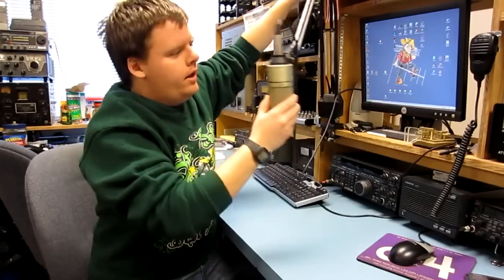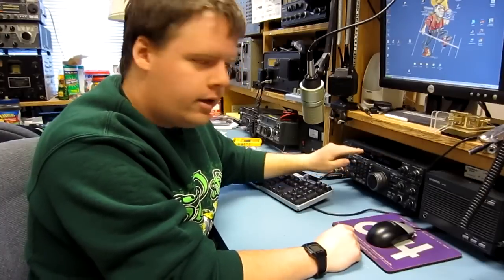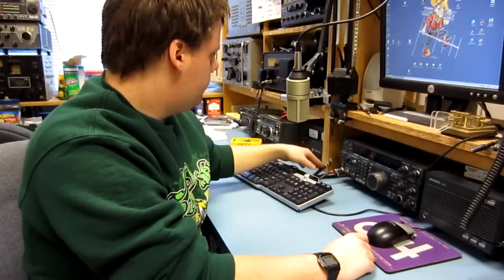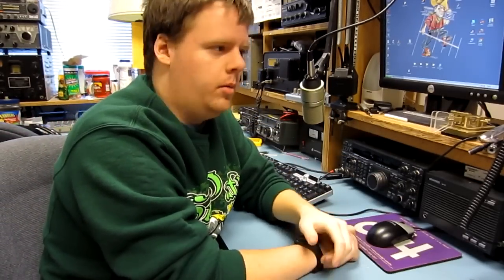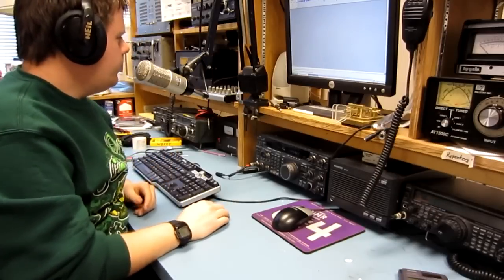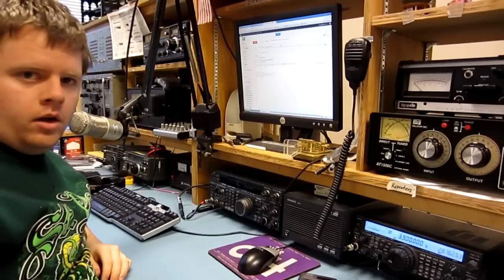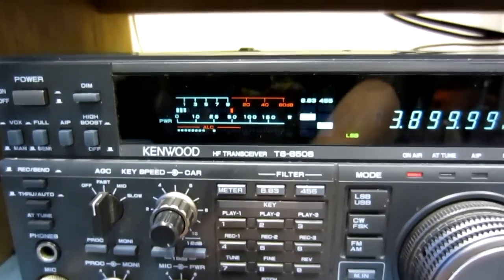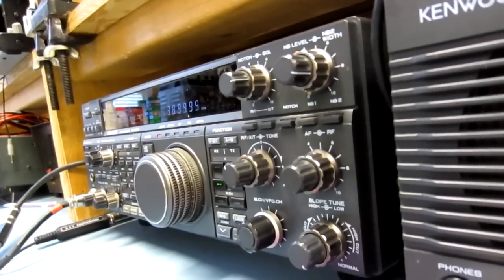How to Have Great Sounding Audio, and a Heil PR40 Unboxing!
Prepare for a massively long video!!!

Some shortcuts:
Proper ALC      0:58
Microphone Etiquette    3:05
Connecting Mics and Mixers  4:31
Using your mixer       5:23
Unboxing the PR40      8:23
Demonstrating the PR40 and Equalization 9:30
Plugging it all in       11:50
Demonstrating proper ALC levels   12:35
Speech Processor Usage     14:15
EQ Demonstration through the radio  15:49

In my 4 years of ham radio I have made many many contacts and it's sad to say some of them had not the greatest transmit audio, some of them so much so that they were one of those "1-9" contacts, where the 1 stands for completely unintellegable, and the 9 stands for their signal strength!

In this video I go over a few things that will improve your audio with stock HF radios, as well as installing microphones and mixers, speech processing and equalization. I get to unbox the PR40, hook it up, and demonstrate what you've just learned at the end.

YOTA is an organization to help young radio amateurs meet friends and make memories for life. They're holding an Amateur Radio Youth Camp in Cincinnati in the Summer of 2021 but WE NEED YOUR HELP! You can DONATE to Youth On The Air Camp IN FOUR WAYS:
- AmazonSmile (Amazon donates to YOTA every time you make an Amazon purchase)
- Check payable to make check payable to "EARS" by mail: 2744 Pinehurst Drive, Bloomington, IN 47403